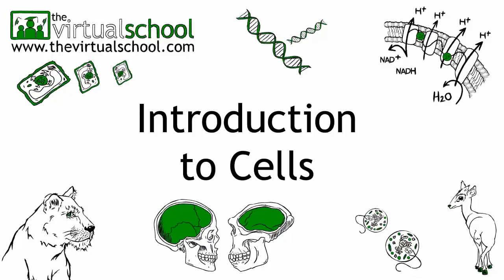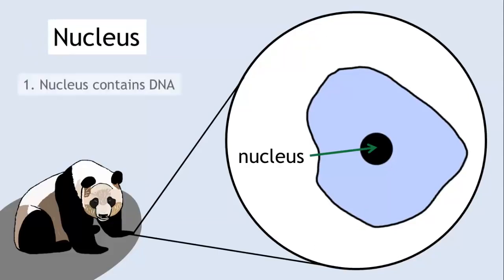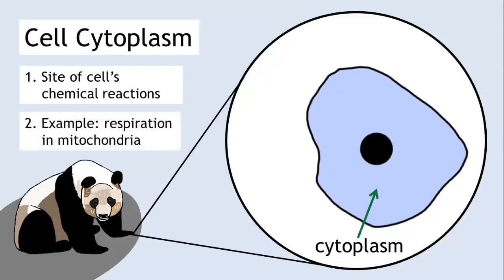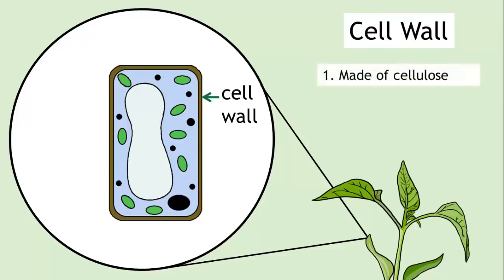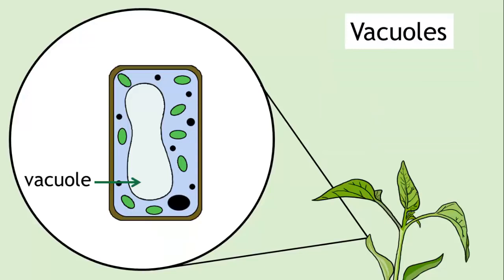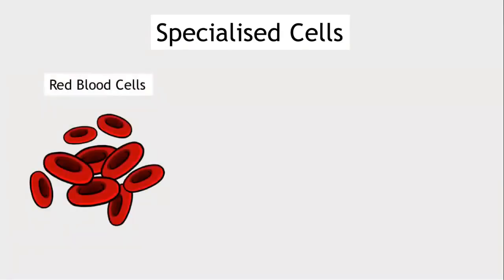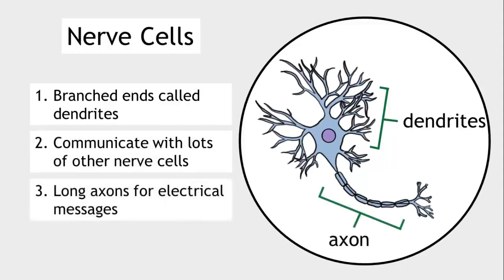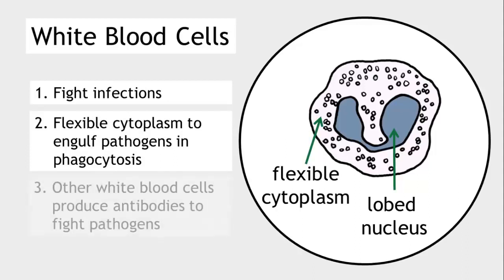Intro To Cells: Animals & Plants Cells | Biology | FuseSchool | Infozilla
All living organisms are made up of cells - they are the basic building blocks of life. There are two important categories of cells: plant cells and animal cells.

In this video we look at animal cells in more detail.

Animal cells are the type of cell that make up our bodies... and the bodies of all types of creatures, from baboons and badgers, to blackbirds and beetles.

Now many of our cells do different jobs, for example some cells make up our skin whilst others carry oxygen around in our blood. However they all share some common features - whether it is a nerve cell in your brain, or a skin cell in the toe of a frog.

So what do you think are the main features of an animal cell?

Firstly, the cell is surrounded by a cell membrane which is made of fat so that water can’t get through it. This membrane acts a bit like a plastic bag - holding the cell together, and keeping the contents safe inside. It also controls what comes in and out of the cell, and at what point.

Within the cell there are several different compartments, or organelles, where particular jobs take place. The most important one of these is the nucleus – we can think of this as the brain of the cell, controlling all of its activities. The nucleus contains chromosomes which are made of a chemical called DNA, and these chromosomes act like recipe books - telling the cell what to do and when to do it. For example the chromosomes in the nucleus of a skin cell tell the cell how to make the skin pigment, melanin.

Another type of compartment are these small cylindrical rods called mitochondria – we can think of these as the batteries, or power packs, of the cell. Inside the mitochondria a process called aerobic respiration takes place, which uses sugar from our food to produce energy. All cells need energy to carry out their functions, but particularly active cells like sperm cells, or muscle cells in the leg of a cheetah, will have many many mitochondria as they need lots of energy.

There are also many smaller structures called ribosomes, which we can think of as the factories of the cell. At the ribosomes, the information stored in the DNA in the nucleus is used as a recipe to make all of the proteins needed by that particular cell. It is these proteins that actually carry out the jobs of the cell - for example the ribosomes of a red blood cell make tonnes of the protein haemoglobin, whose function is to carry oxygen.

The nucleus, mitochondria and ribosomes are all swimming in a sticky liquid called the cytoplasm, which is full of dissolved sugar, ions and minerals. It is where a lot of the cell’s chemical reactions take place and contains many enzymes, which control these reactions.

So these are the main features of animal cells – a cell membrane, a nucleus containing the chromosomes, mitochondria to produce energy, and ribosomes for protein synthesis - all bathed in the cytoplasm.